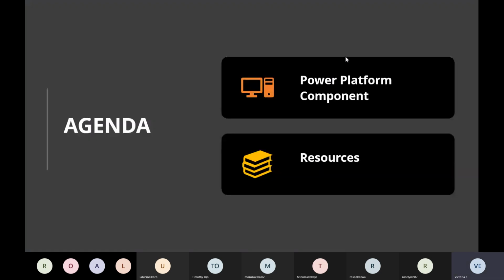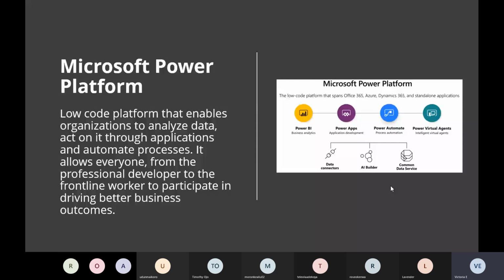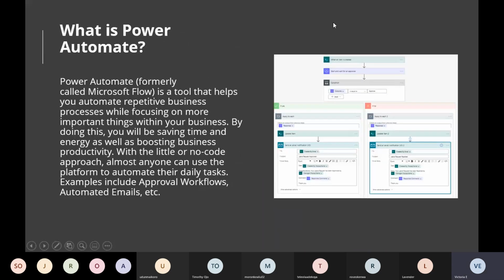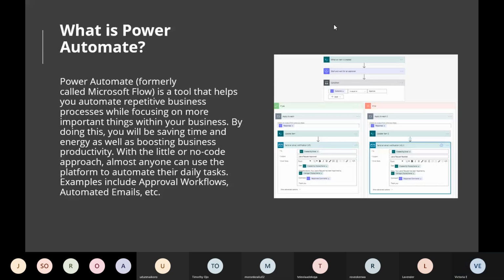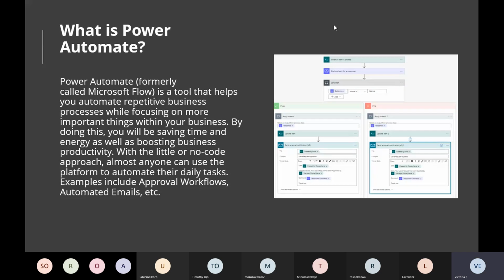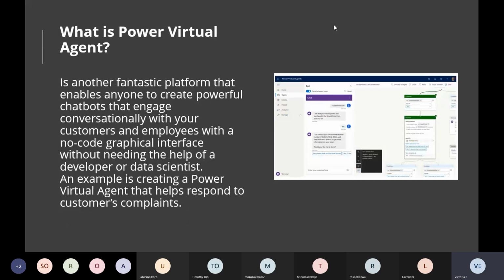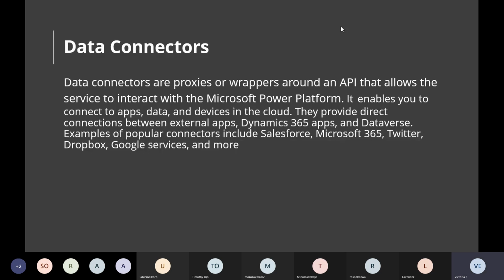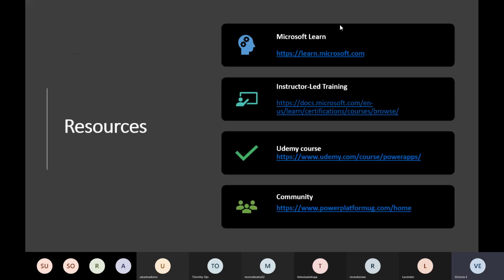Cohort 2, Class 1 - Power Apps 25th Sep. 2021